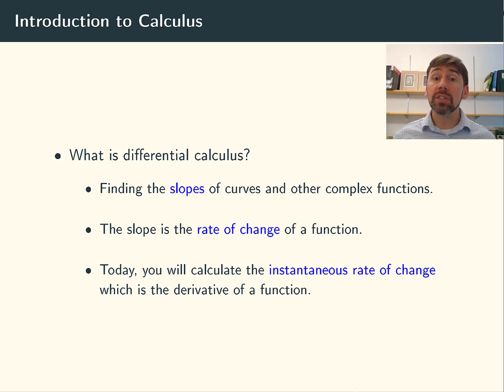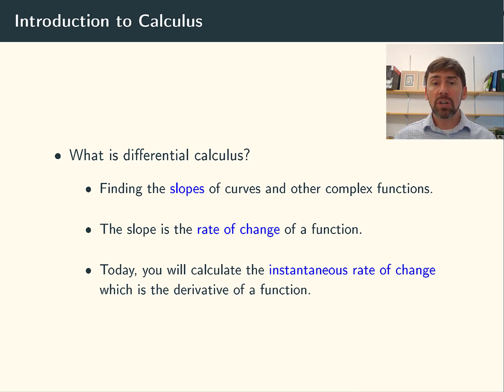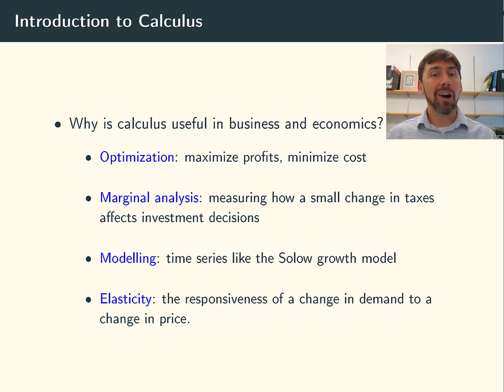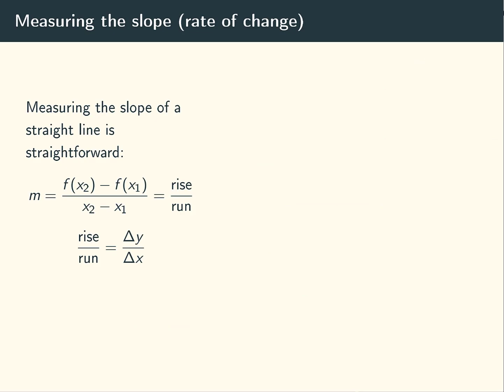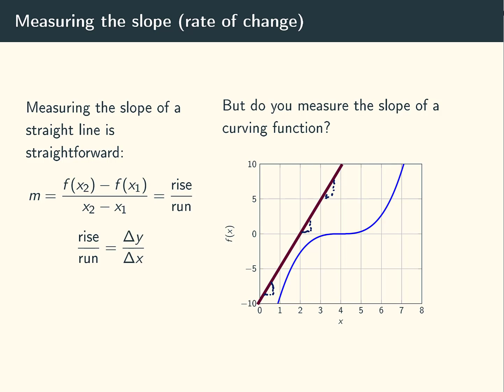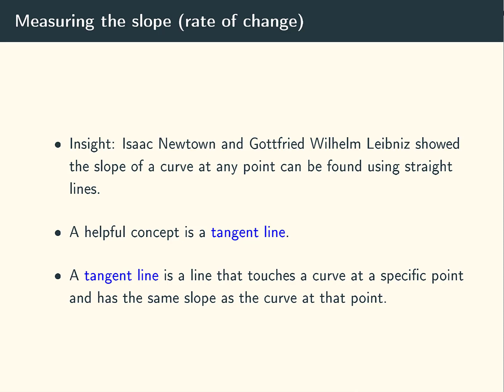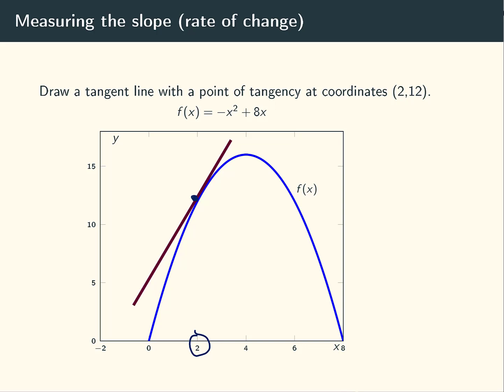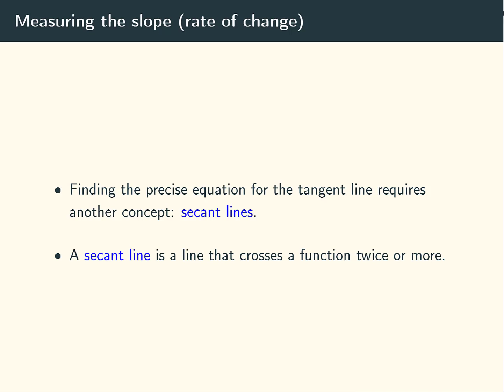Introduction to Calculus: Tangent Lines